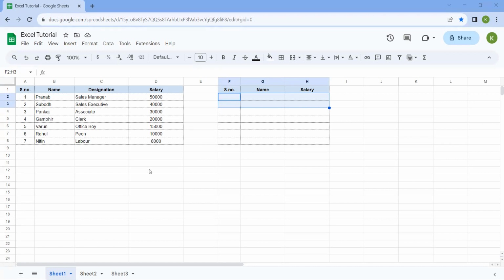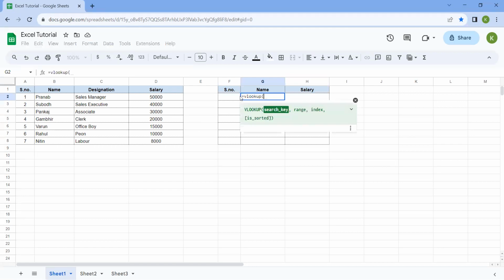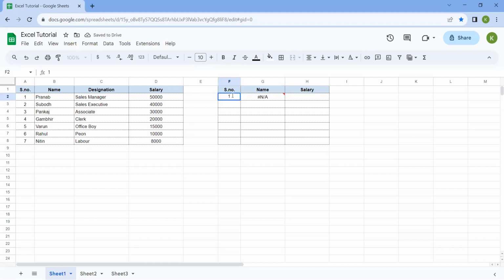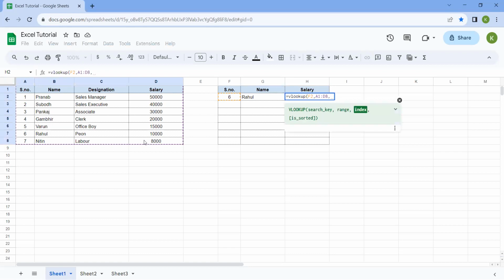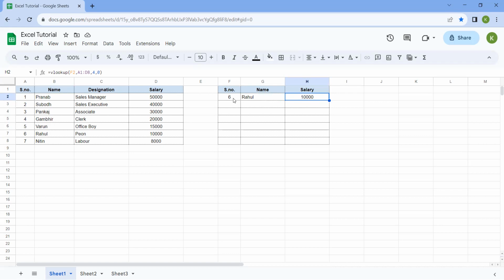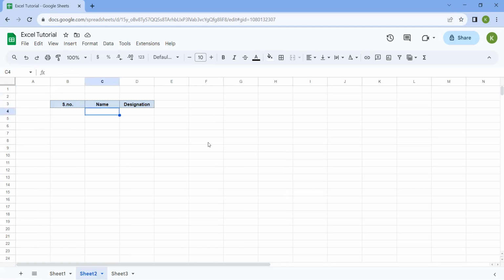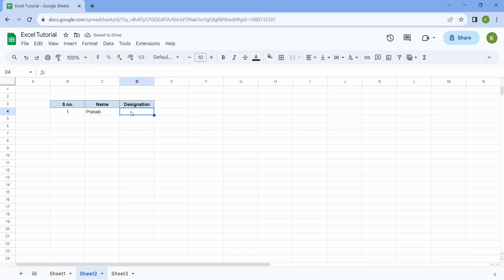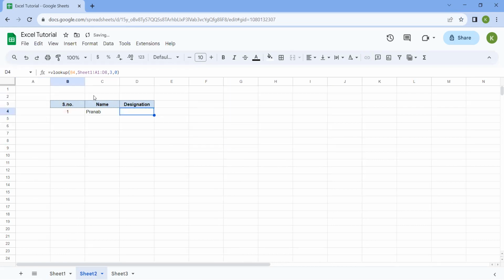Learn to apply VLOOKUP formula | Excel Tutorial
Hello Everyone,

In this video you are going to learn how to apply VLOOKUP formula in same sheet as well as another sheet with the same table.